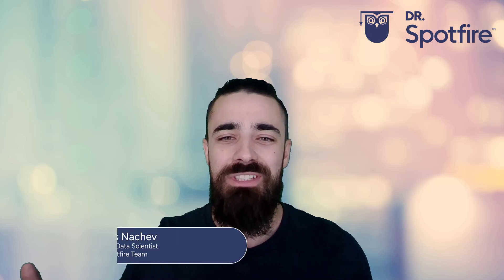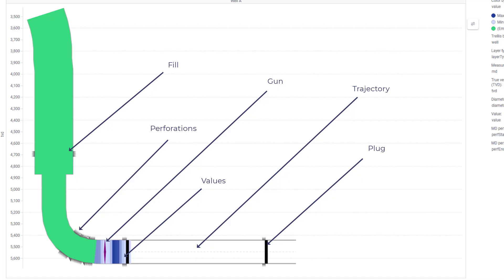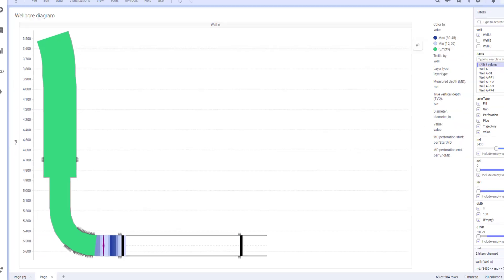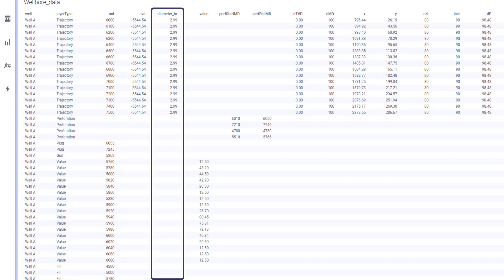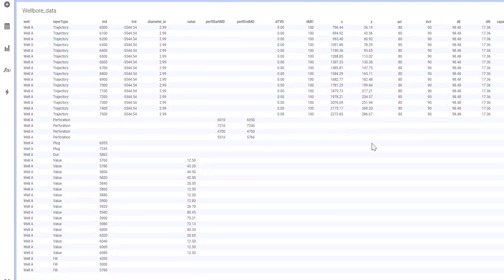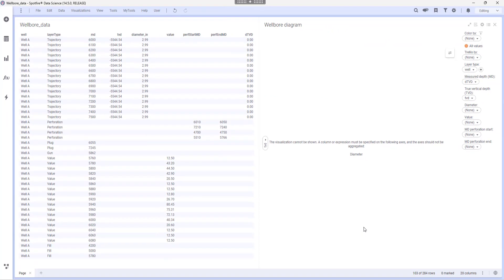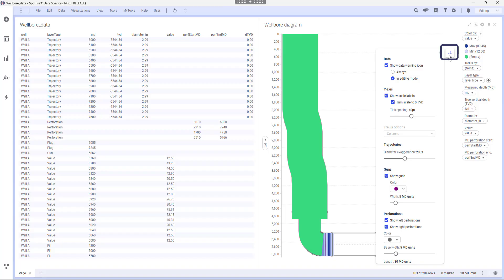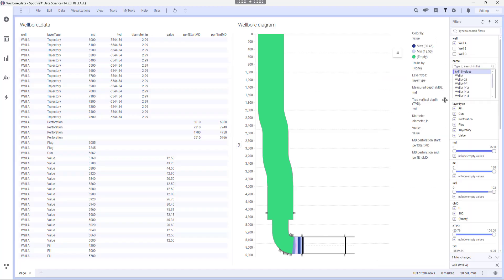Getting Started with Spotfire Data Science Add-ons: Wellbore Diagram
In this video, you will learn about the Spotfire Specific add-on exclusive to Spotfire Data Science: Wellbore Diagram

Ready to get started with visual data science? Try it for free today!

Have Spotfire questions? Contact the team on the forums at community.spotfire.com